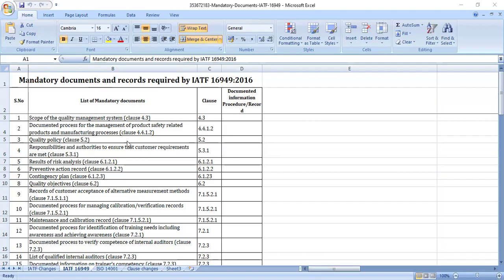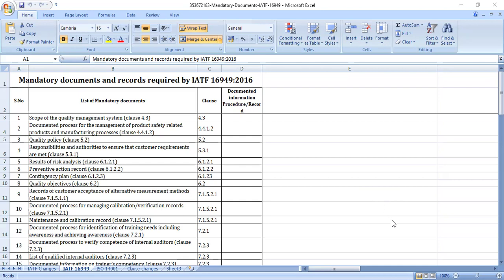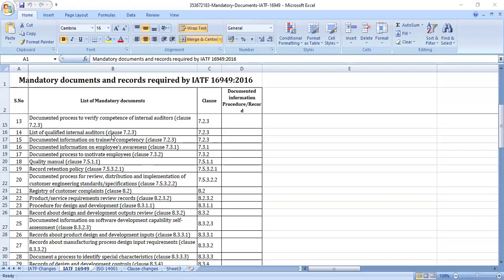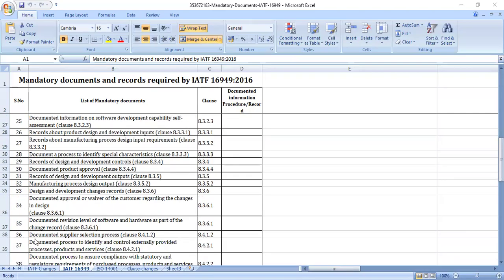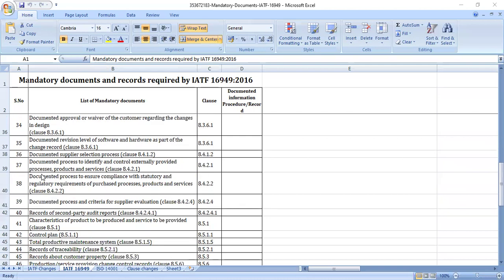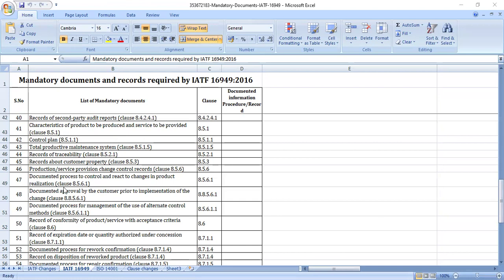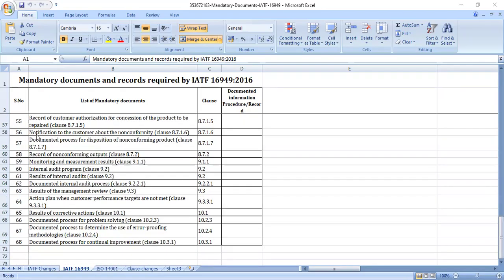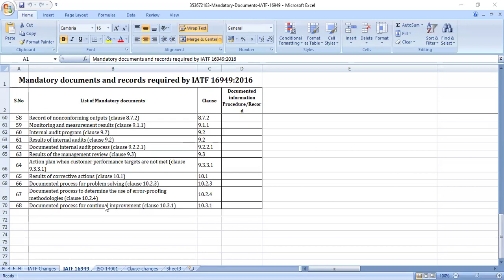IATF 6949:2016 implementation and training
IATF 16949:2016 Implementation & Training Services | URGS INTERNATIONAL ENGINEERING SERVICES PVT. LTD.

URGS provides complete support for IATF 16949:2016 including implementation, documentation, APQP, PPAP, FMEA, MSA, SPC, internal audits, and certification readiness. We also deliver professional automotive quality trainings for IATF, APQP, PPAP, FMEA, MSA, SPC, and Supplier Quality.

URGS INTERNATIONAL ENGINEERING SERVICES PVT. LTD.

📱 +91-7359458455